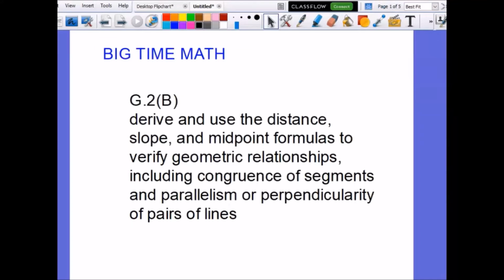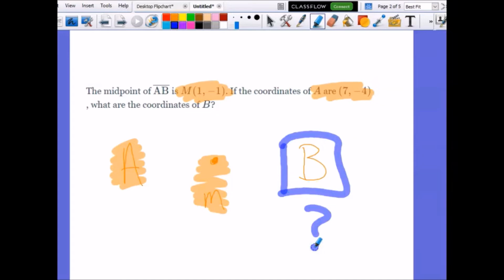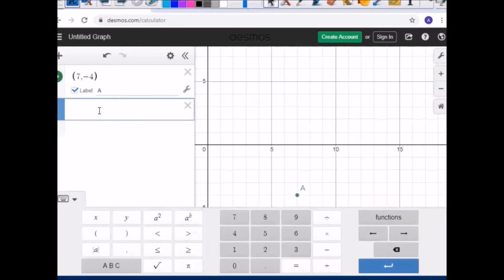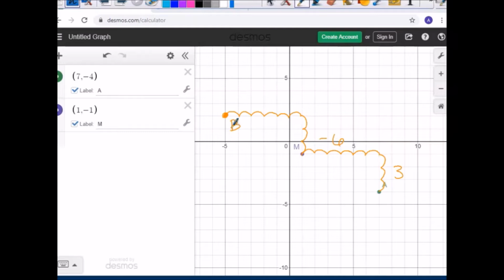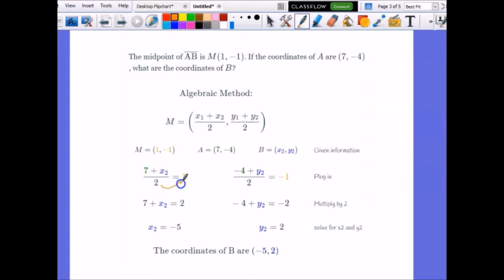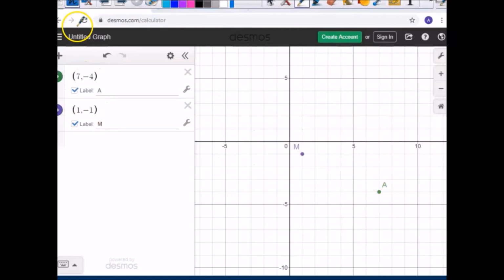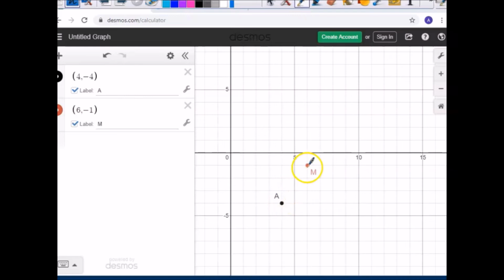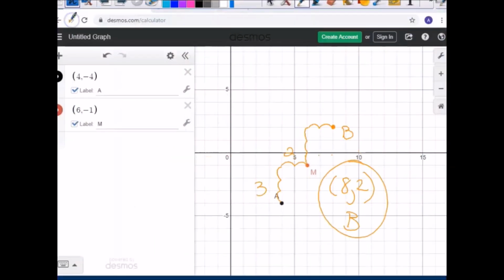G.2B Midpoint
Finding missing endpoint when given midpoint and the other endpoint!